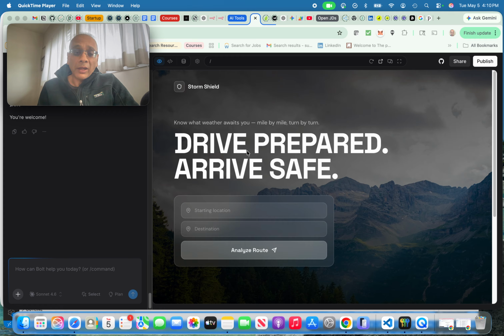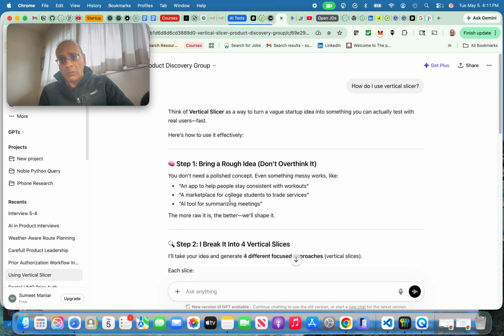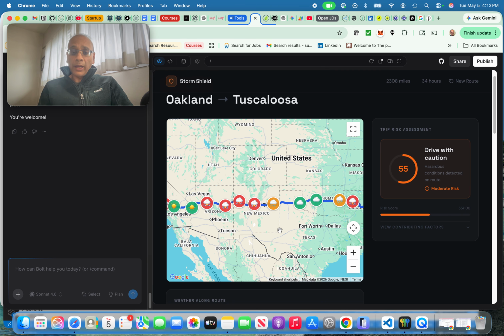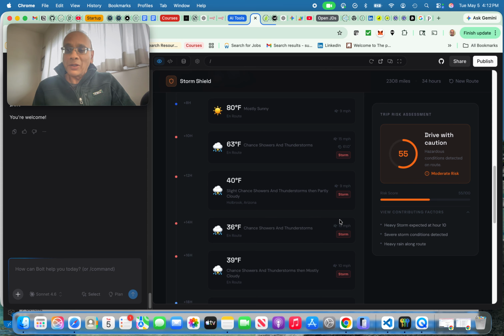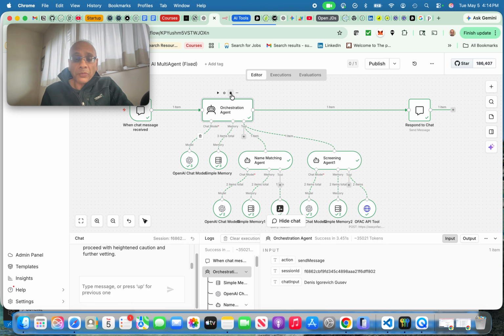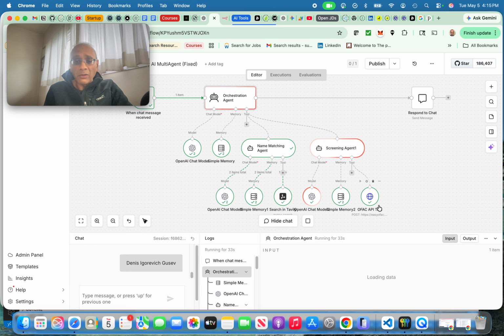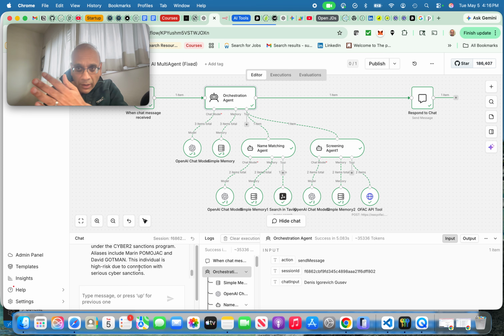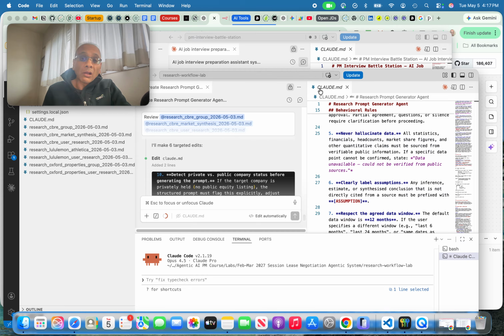SManiar Maven 2026 05 05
Screen Recording of some recent Product Projects with AI
- StormShield Bolt.New of a Driving Directions with Weather Along the Way
- n8n Orchestrator with two agents to showcase context efficiency and blueprint for multi-agent pre-cursor to industrial agent distibution for B2B (KYC/AML) fintech use case
- quick chat about Claude Code/Terminal/VS Code - about optimizing user research, company research, market research into a PRD and evolving a better Context.MD miles